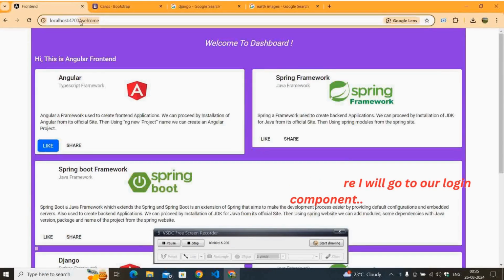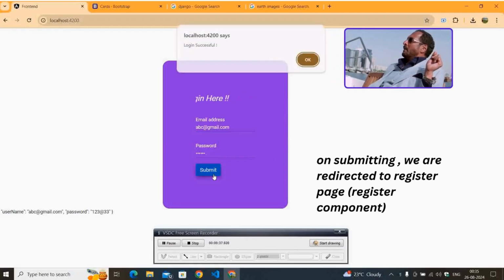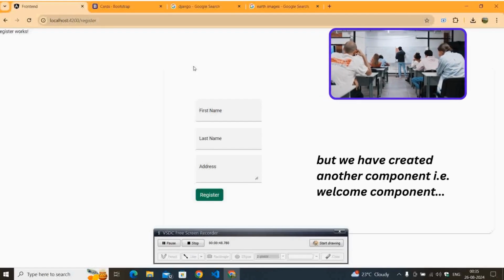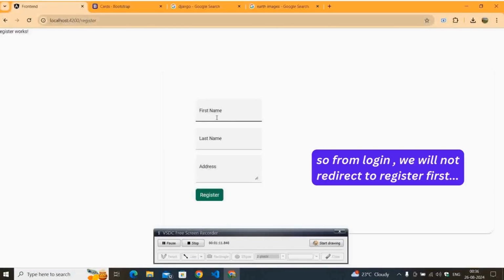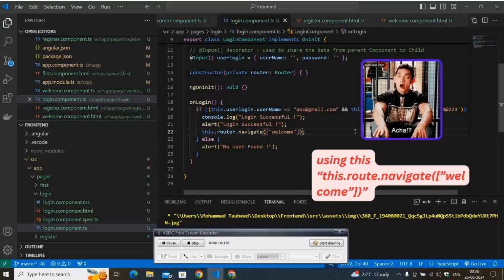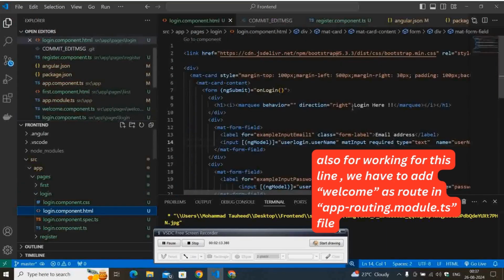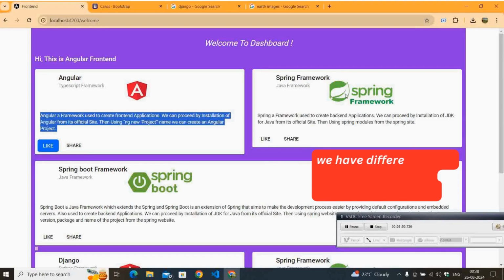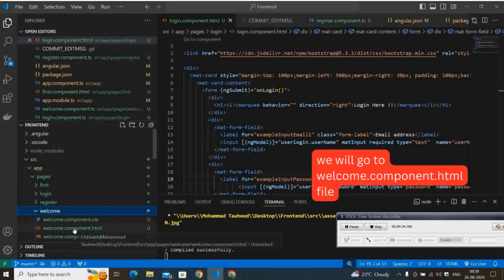Angular : Routing, IMAGE Insertion in Angular Project | Welcome/Dashboard Component!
How to insert an image in angular project ?, Image not getting showed on web page in angular ?, How to add cards in angular project ?

Ready to take your Angular project to the next level? 🚀 In this video, we'll walk you through the step-by-step process of adding images to your Angular application, from setup to displaying them flawlessly. But that's not all! We’ll also show you how to create an eye-catching Welcome page and a dynamic Dashboard component to enhance user experience.

Timelines :
00:25  --  Checking where our login is redirecting us to !
01:14  --   Editing the code for navigation from login to welcome component !
01:34  --  Have added the route details in "app-routing.module.ts" file
03:13  --  Steps are being written to add your image from any folder into your Angular Project.

Though , you can add the image by copying the image from any other folder in the assests folder in your angular project. You will find the assests folder in

inside src -- outside the app below that -- you can find the assets folder -- create one img for image folder -- copy your images inside this and then you can use the image address in your img tag to add your images in your angular project .

📸 What You’ll Learn:

How to insert and manage images in Angular.
Best practices for image optimization and organization.
Whether you're a beginner or looking to refine your Angular skills, this tutorial has something for everyone. Follow along as we guide you through each step with clear explanations and practical examples.